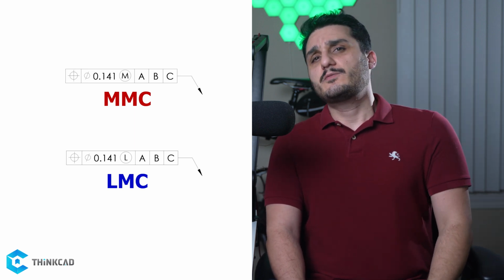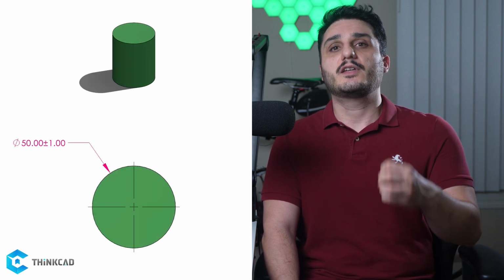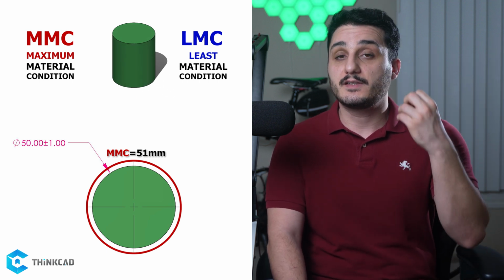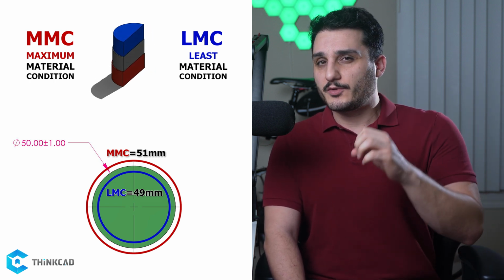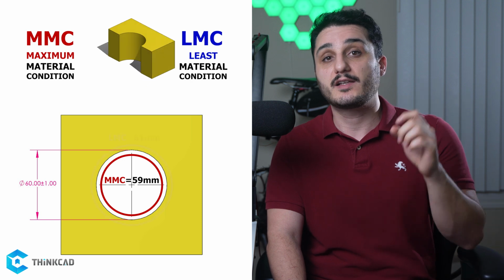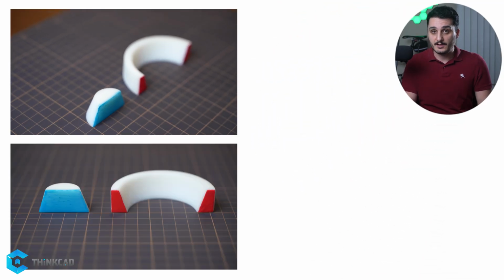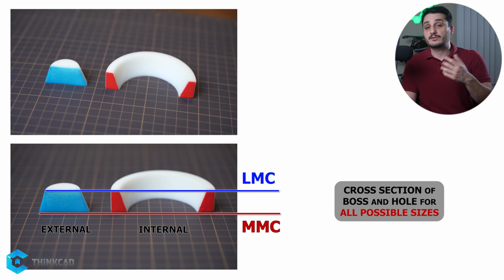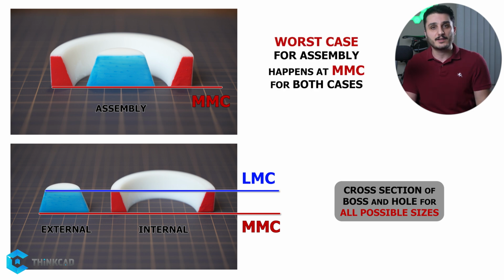Definitions of MMC and LMC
In this video, I will be teaching you the meaning of MMC (Maximum Material Condition) and LMC (Least Material Condition) on a conceptual level without getting into their meaning when used in the GD&T feature control frame as a modifier.

For serious learners, we have a full GD&T course that covers beginner to advanced topics in GD&T plus chapters on mechanical fits and fasteners.